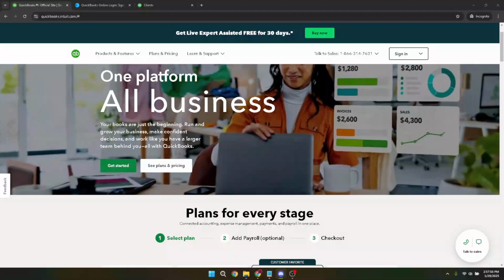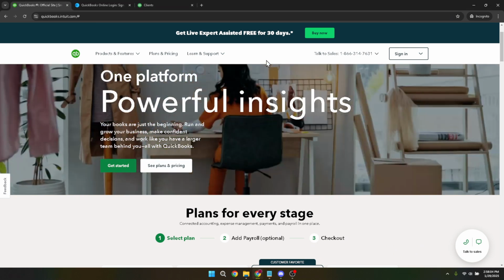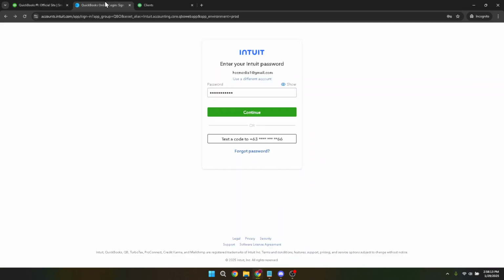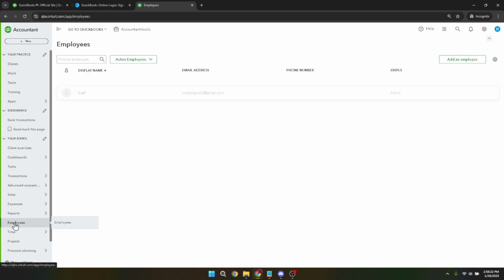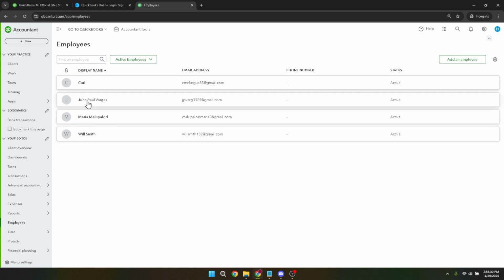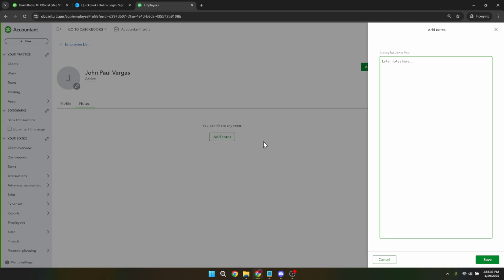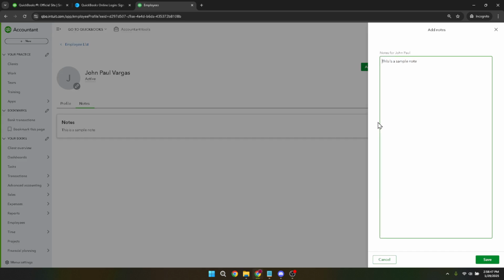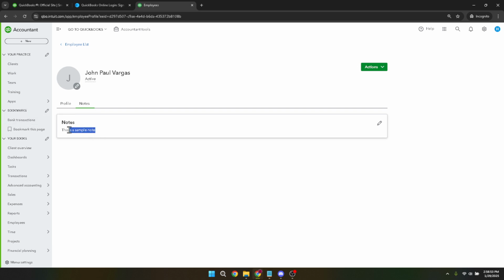How to View Employee Notes in Quickbooks Accountant (Full 2025 Guide)